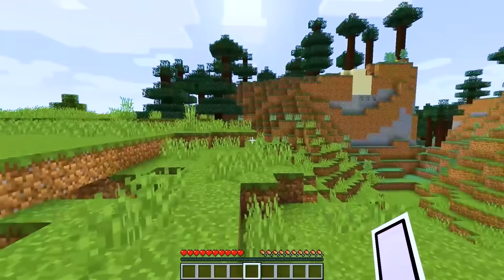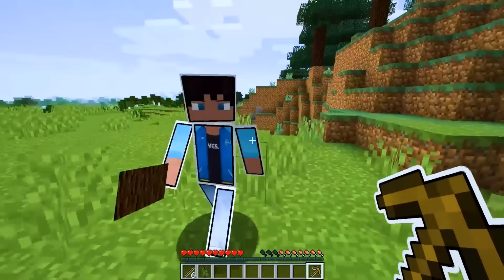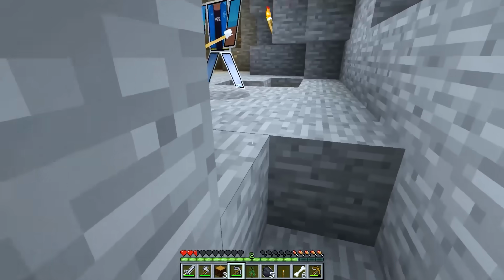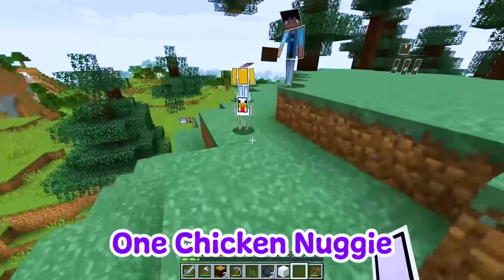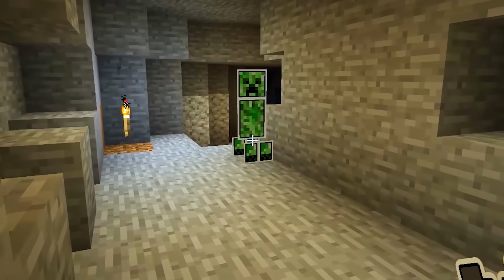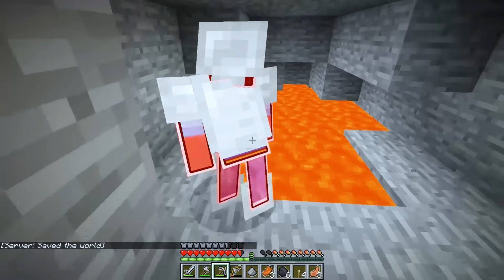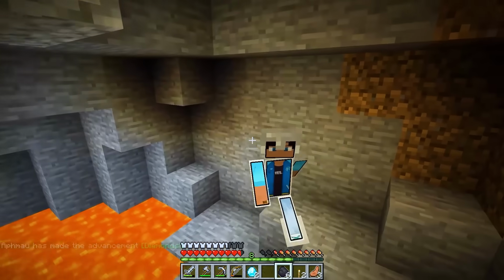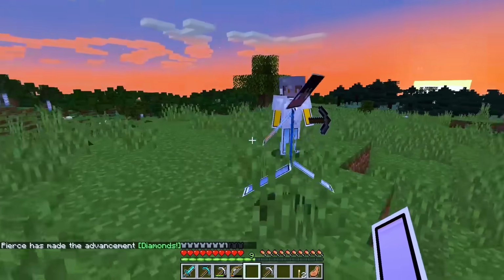Playing As 2D PAPER In Minecraft!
We are paper in this Minecraft World!